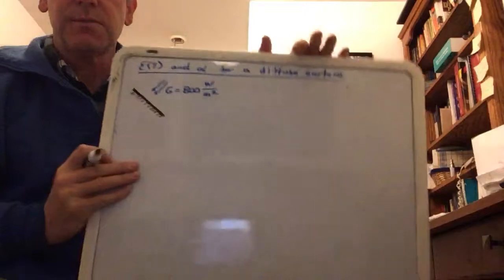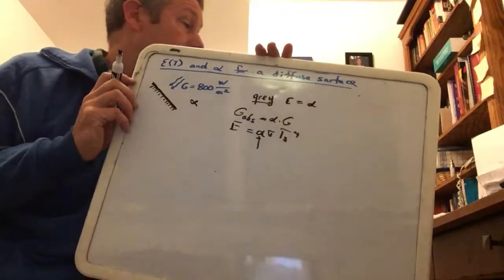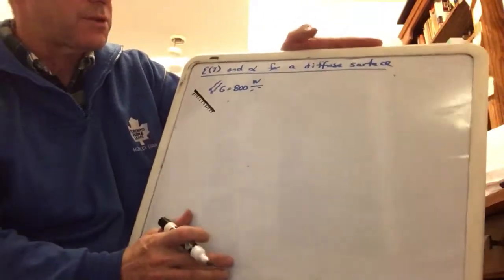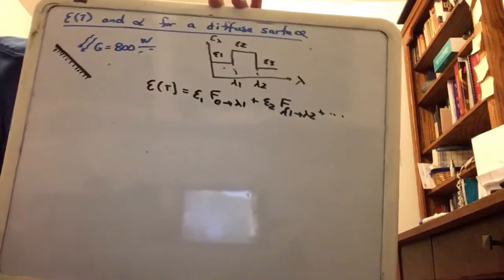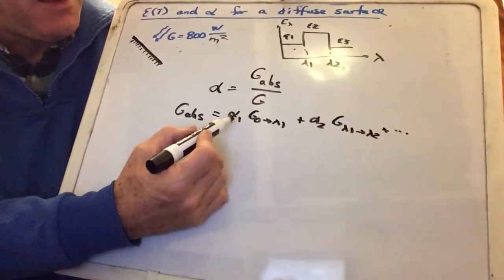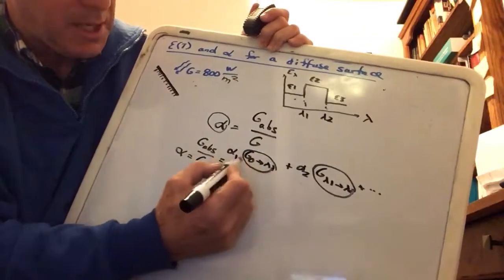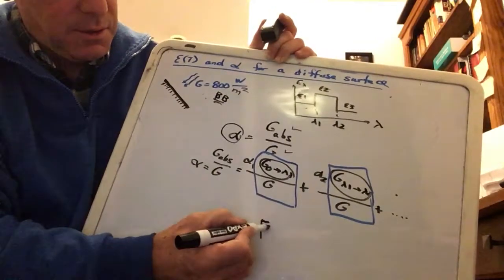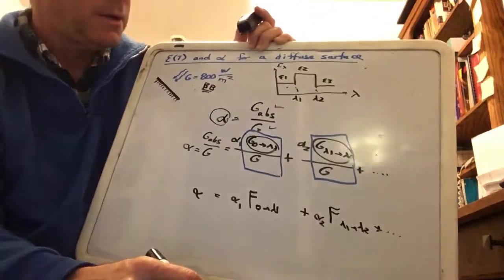Diffuse Surface Absorption Part 1